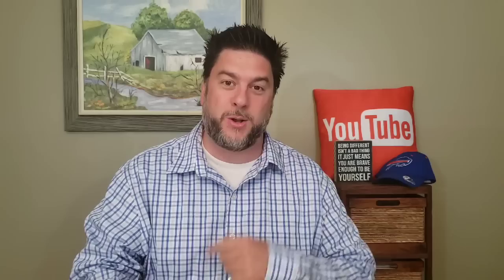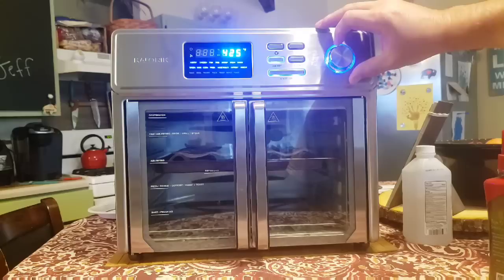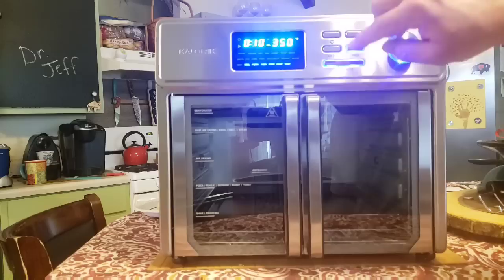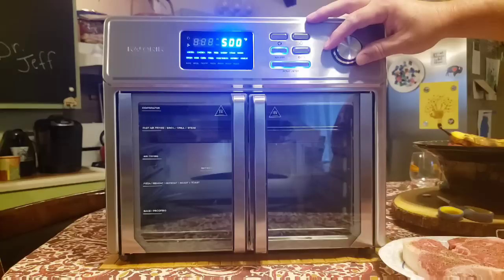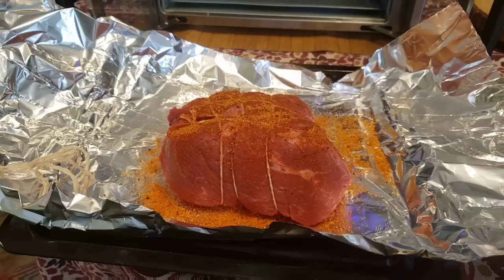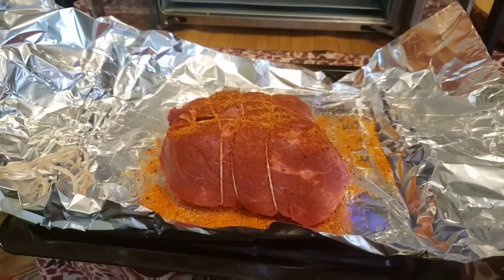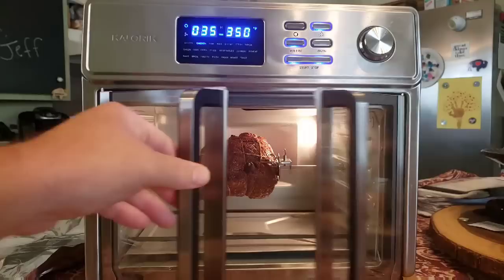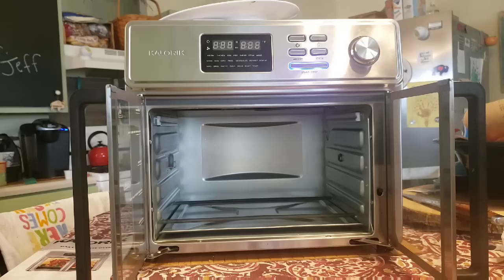Kalorik Maxx Air Fryer Oven #2: toast, bake cinnamon rolls, seared steak, & rotisserie feature [160]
Hey there,
In this video I take a 2nd look at the Kalorik Maxx air fryer oven.  I take a look at the toasting feature, bake some cinnamon rolls, sear a couple of steaks, and even use the rotisserie feature.

Video Editor - FilmoraGo
Thumbnail - Canva